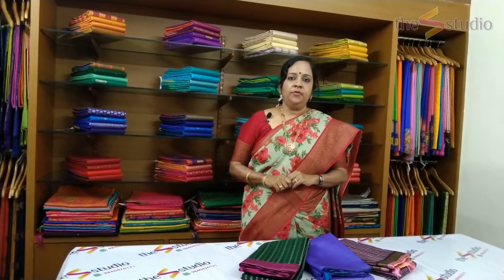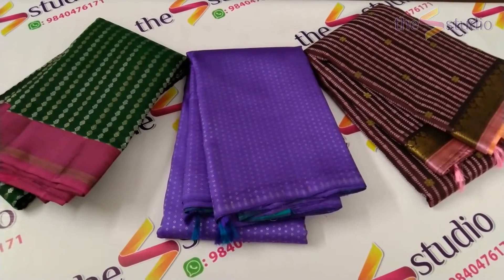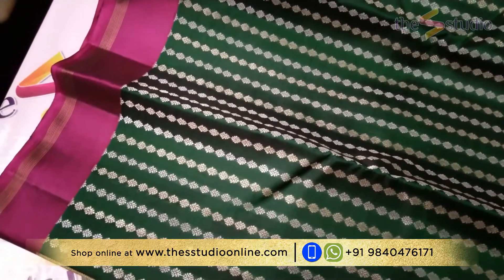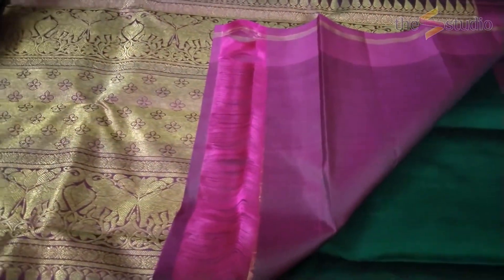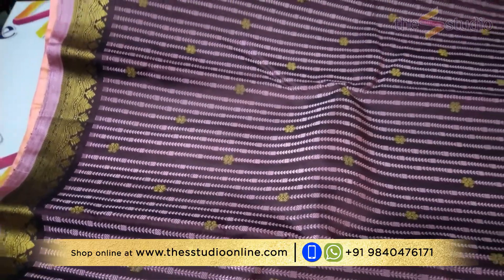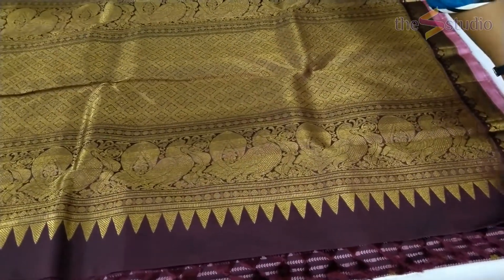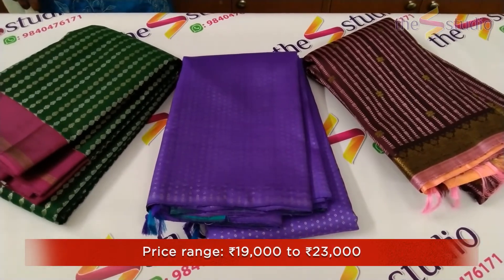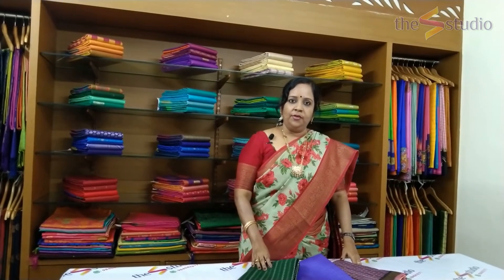The S Studio Online | Grand Kanchi Silks Collection | Buy Online | Saree Boutique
To check out the latest season’s trends, head to The S Studio, a designer boutique for all your saree needs. The designer online saree boutique offers a stunning range of customized handmade designer sarees, kurtis and salwar materials at affordable prices. The boutique also offers custom tailoring of blouses to match the sarees.